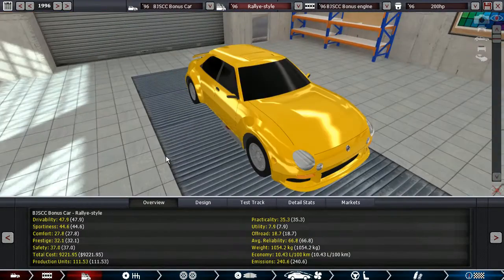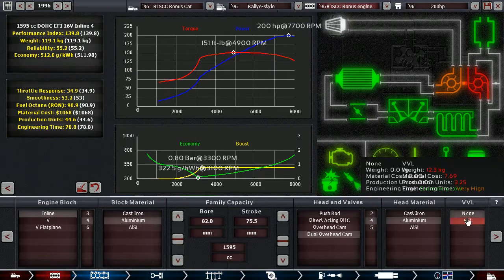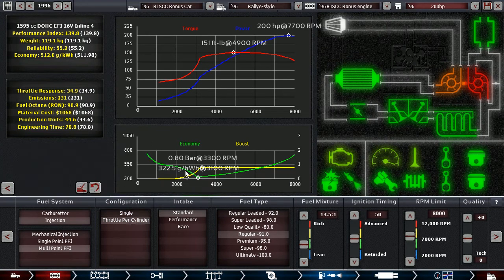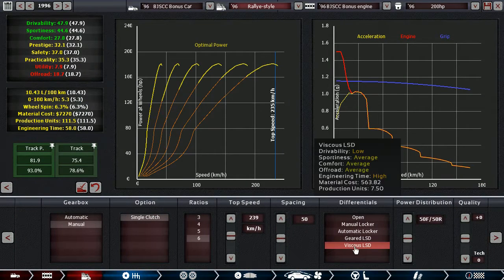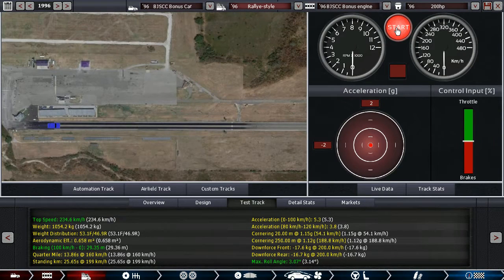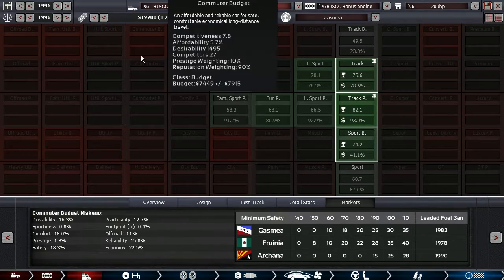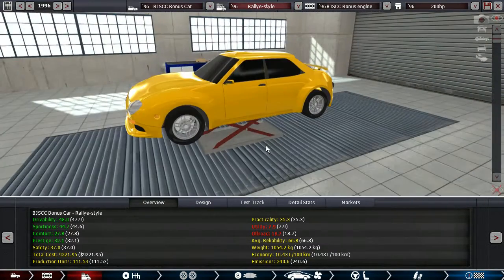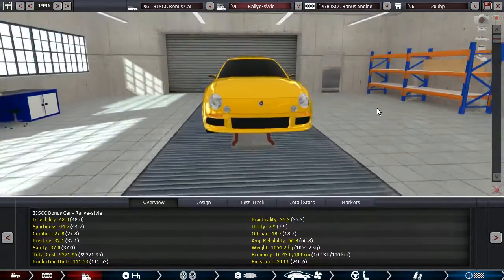Automation [Ep. 350] - BJSCC Bonus car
The video of the final showdown will take a bit longer, so have this in the mean time!